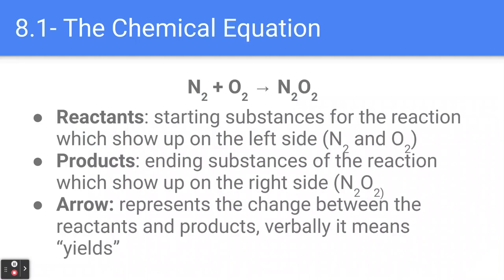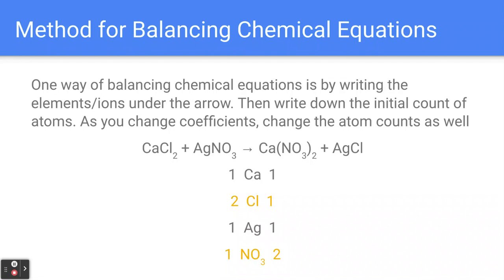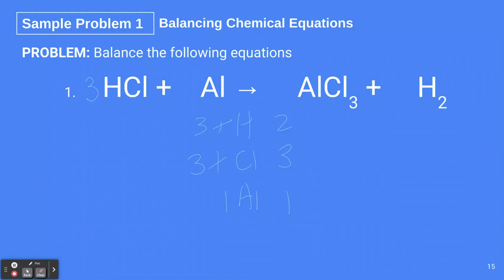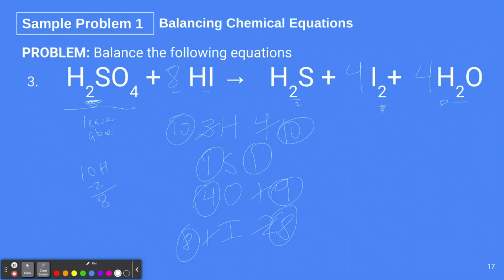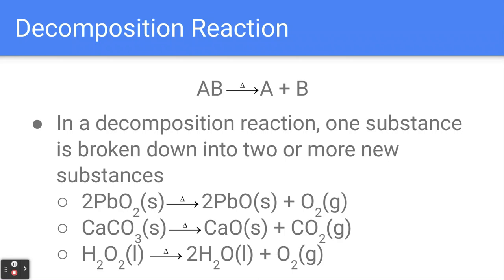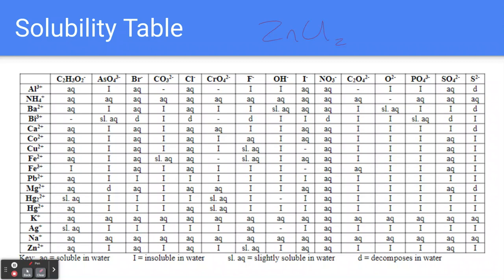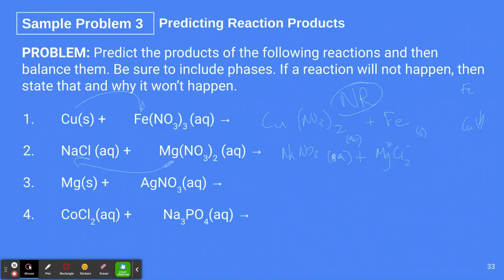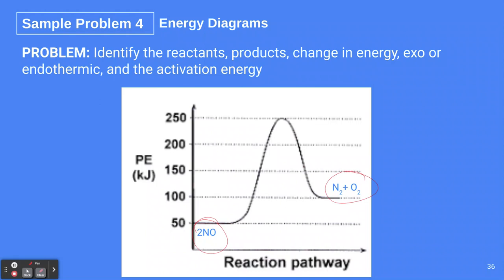NWTC Ch 8